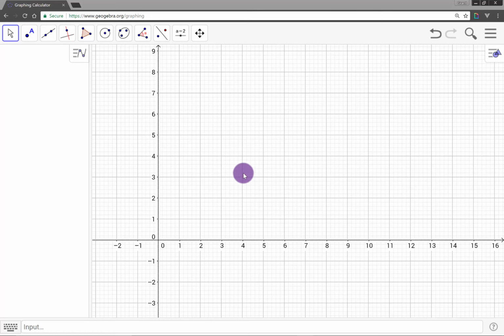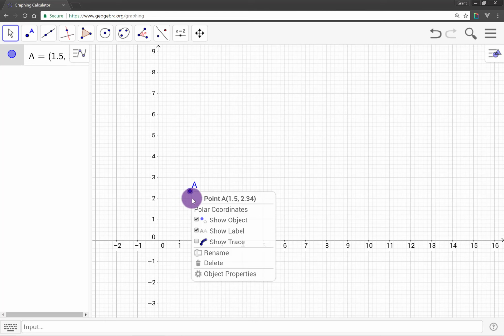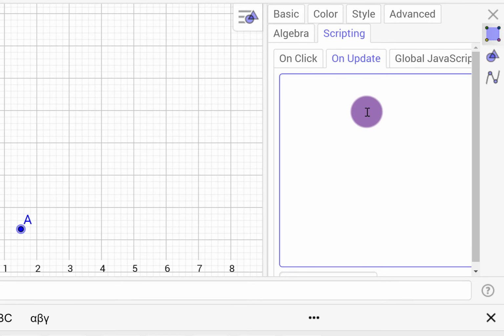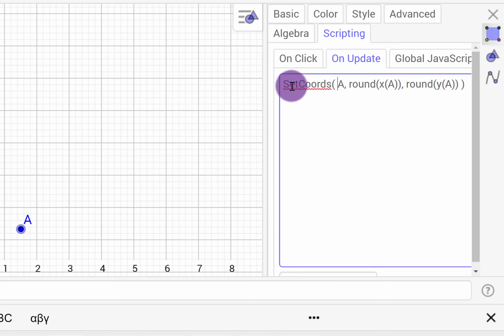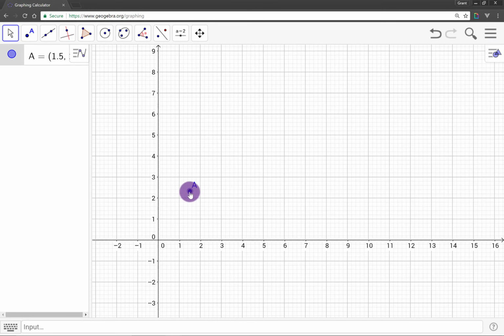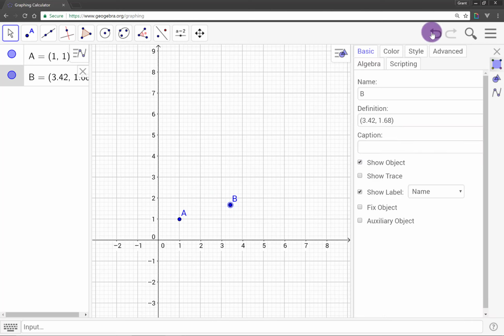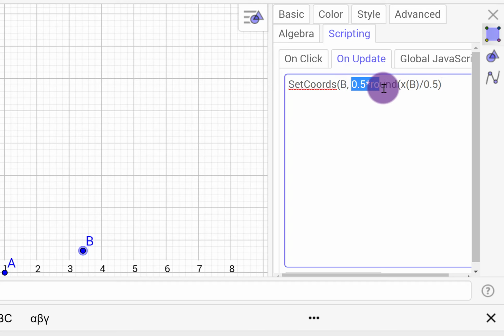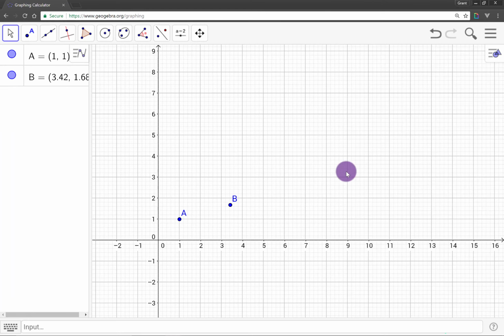GGB Basics, Snapping to Grid